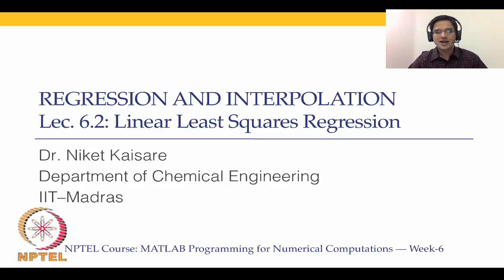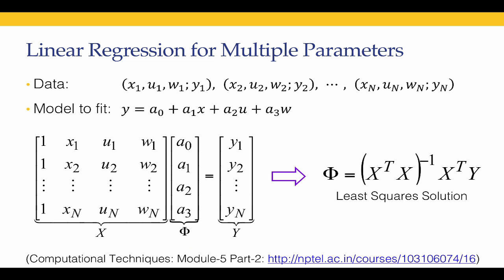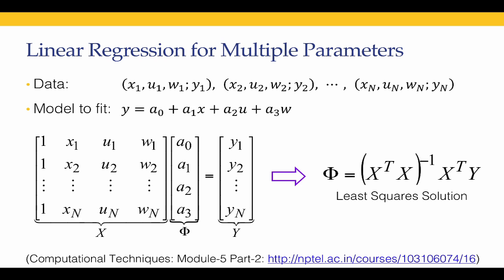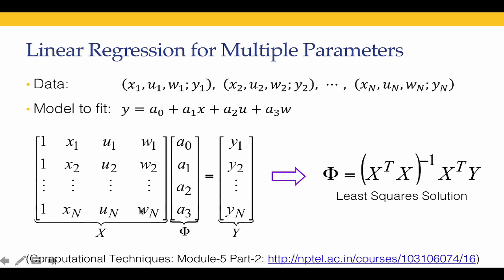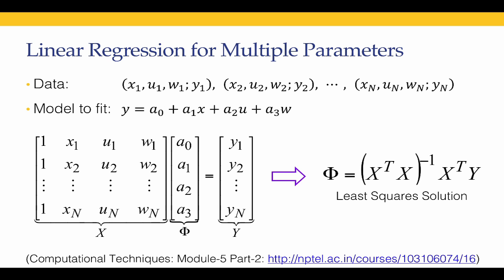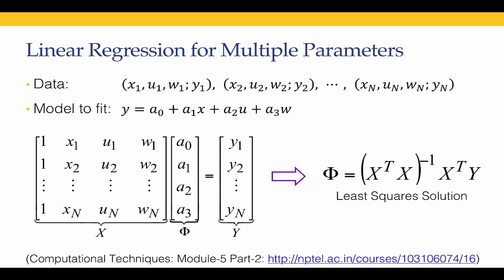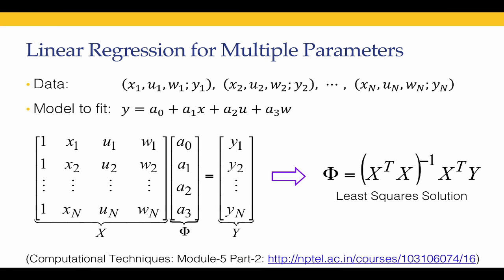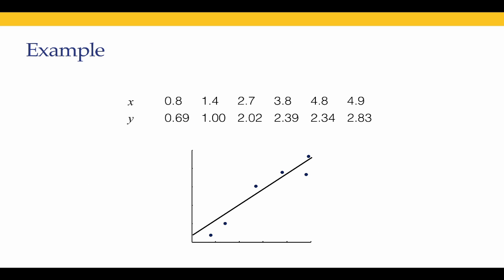Linear Least Squares Regression